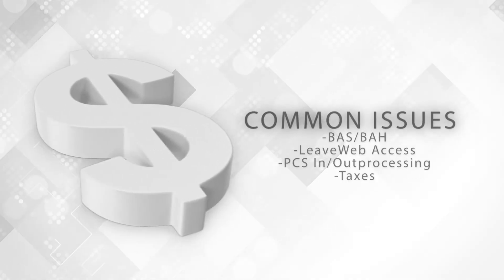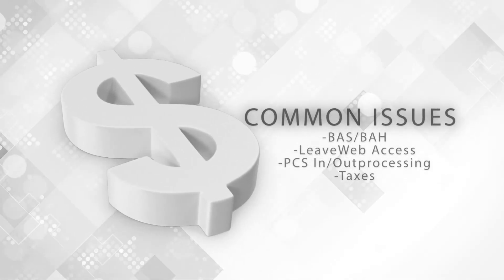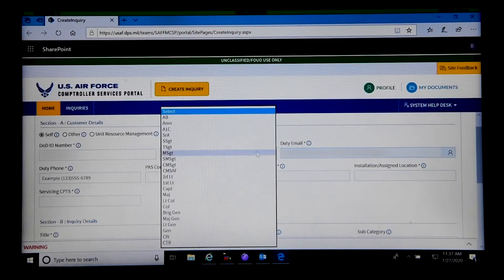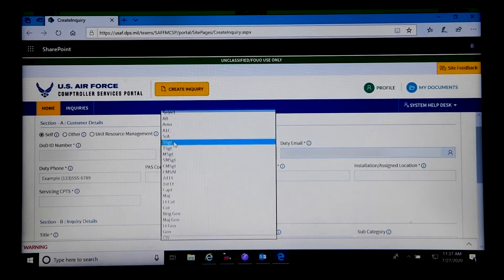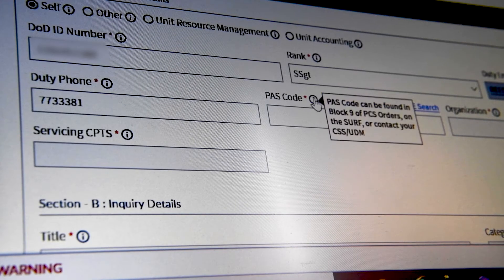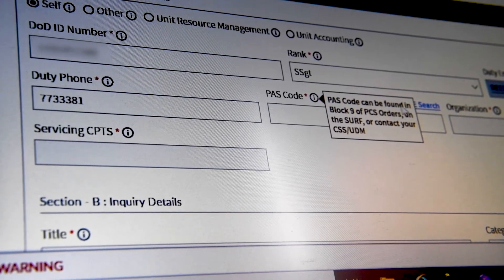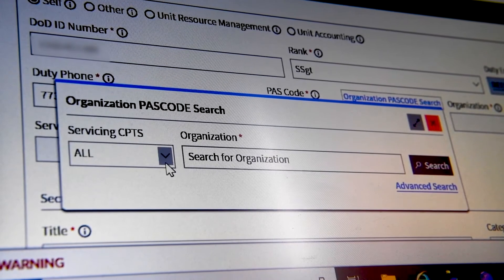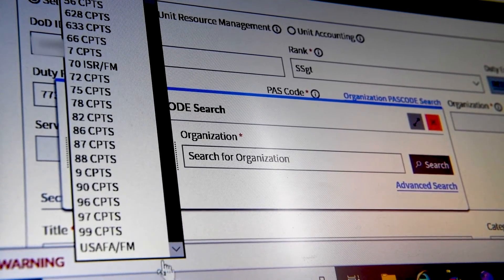Comptroller Services Portal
With the new Comptroller Services Portal, DoD Civilians and active duty Air Force personnel can get financial help online. Get help with issues related to BAH, BAS, LeaveWeb, TDY pay, PCSing, and more.